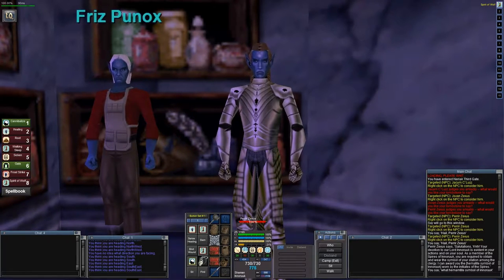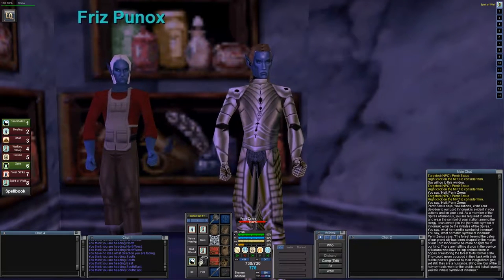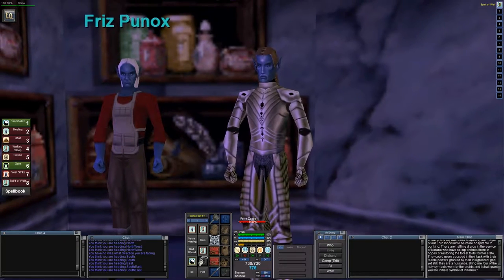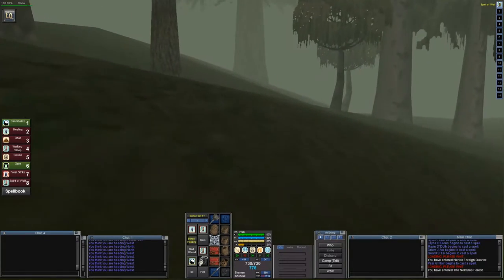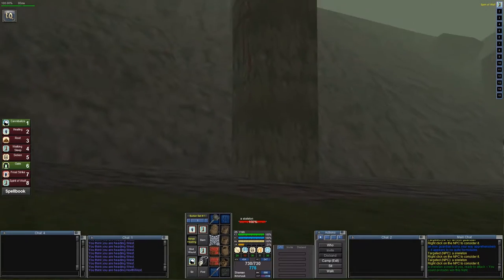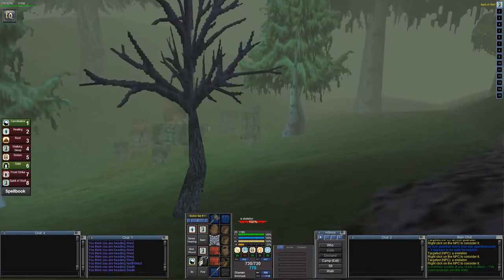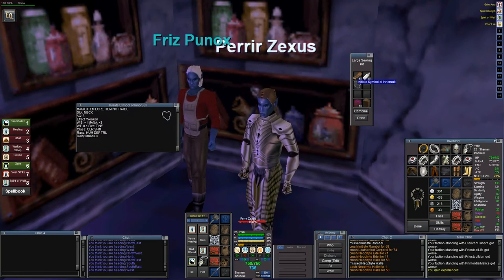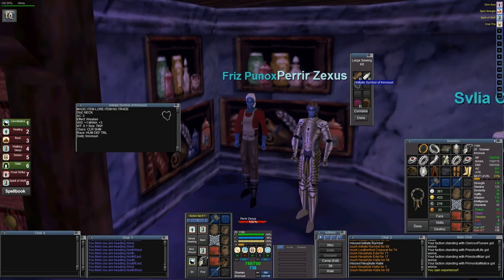Everquest Shaman - Initiate Symbol of Innoruuk Quest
Initiate Symbol of Innoruuk Quest with my Troll Shaman.